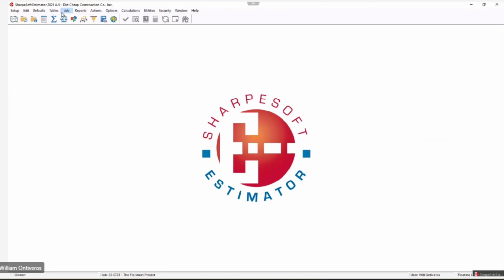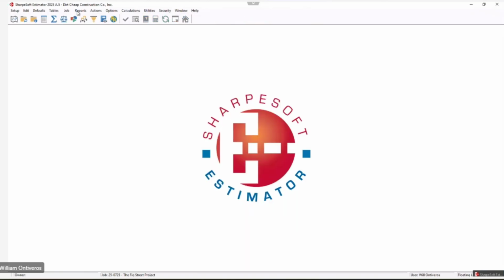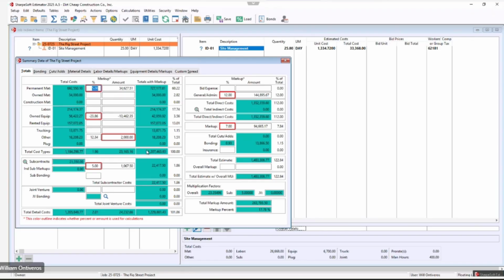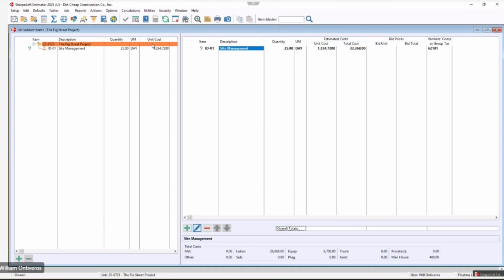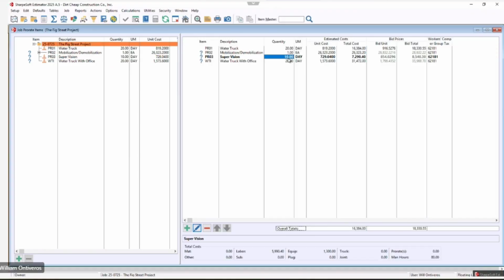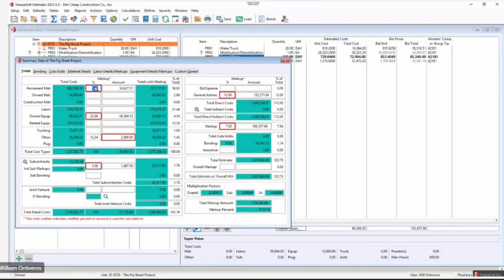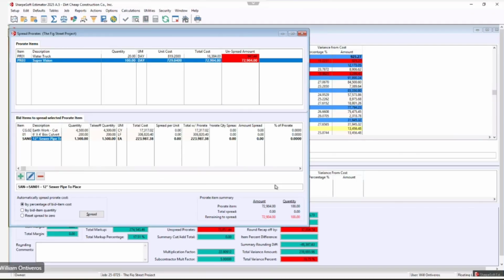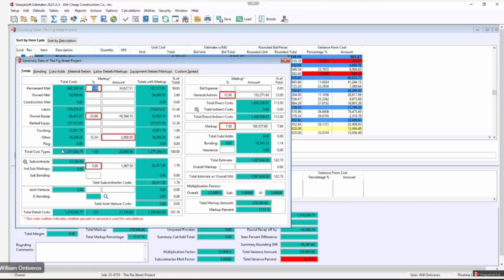Prorate and Indirect Items in SharpeSoft Estimator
Watch this informative video to discover the differences between indirect and prorate items inside the SharpeSoft Estimator! Bidding can oftentimes mean being left with cost items that don't neatly fit into any other appropriate category; prorate and indirect items can help users easily manage funds.